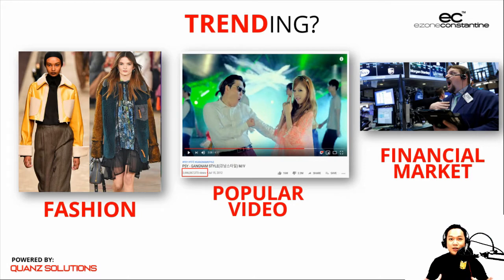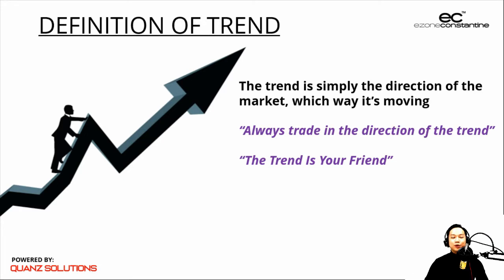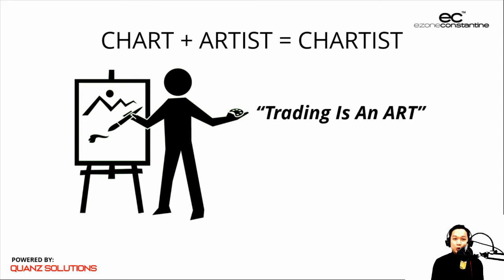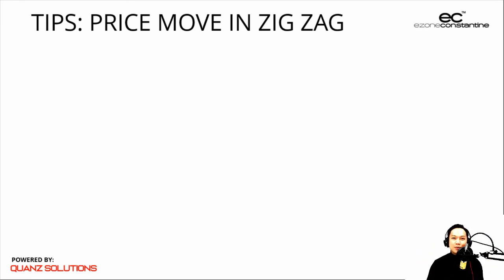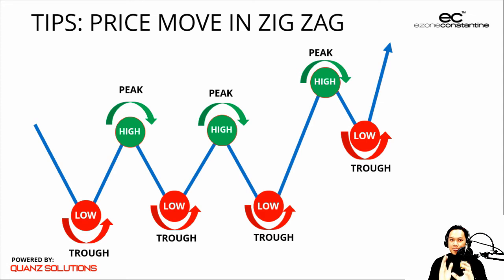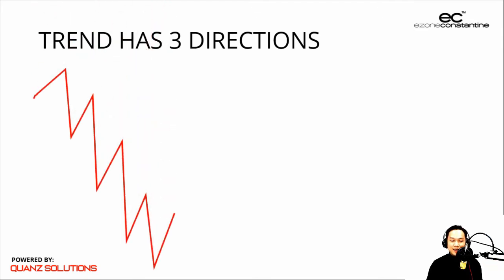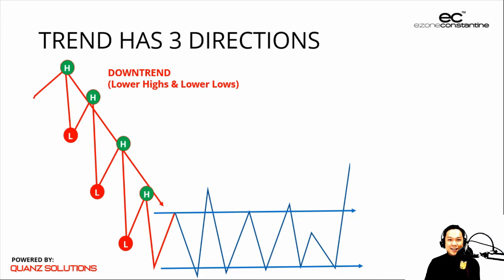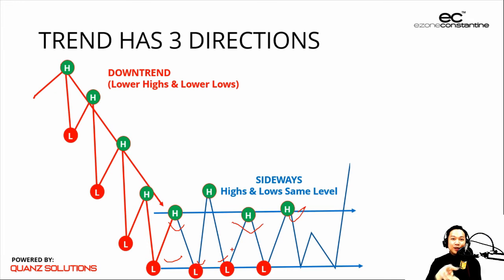Forex- Price Moves In Trend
If you are still new in trading currencies (a.k.a Foreign Exchange), this episode is one of the most important concepts for every trader, to begin with, before trading the real market. Watch the sneak preview of UFP Online Learning Course by Ezone Constantine, MSTA, CFTe. Module 3: Price Move In Trend.